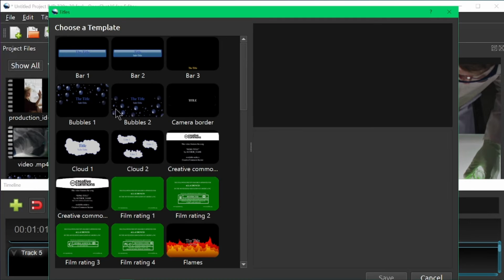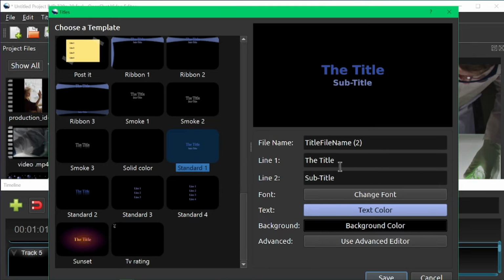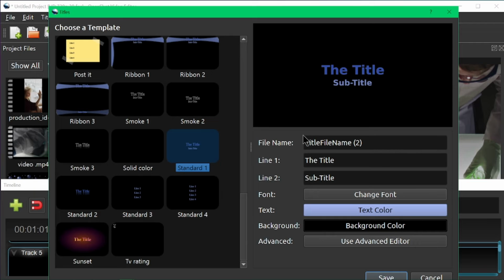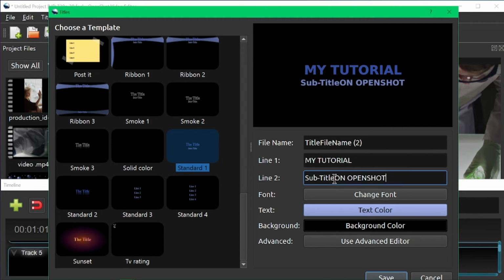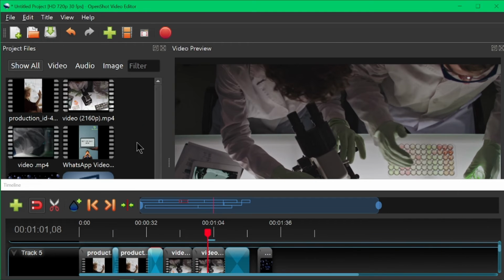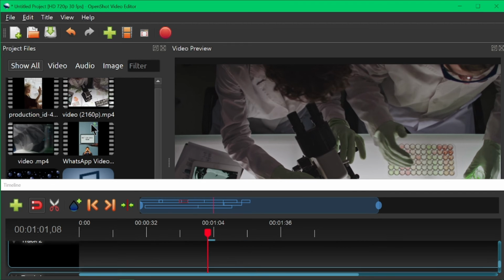How to Add Text Overlays on Openshot [easy]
Add Text Overlays to Your Videos in OpenShot! (OpenShot VideoEditing)

This video shows you how to add engaging text overlays to your OpenShot projects.  Simply create a title, customize the text, font, and color, and drag it onto your timeline!  It's that easy!